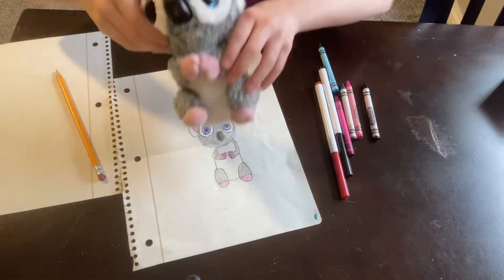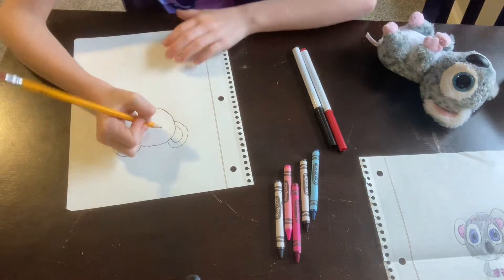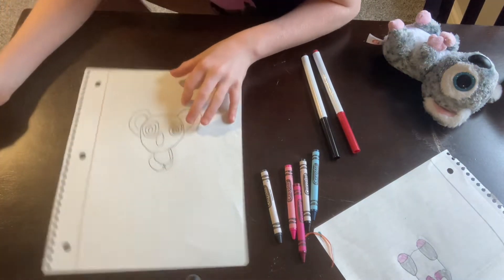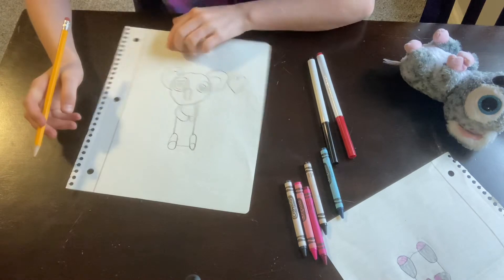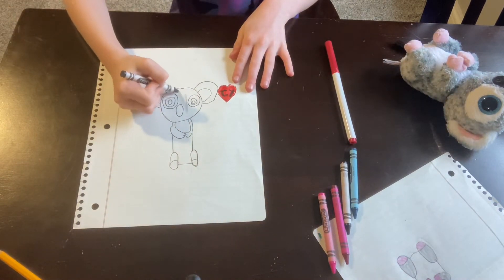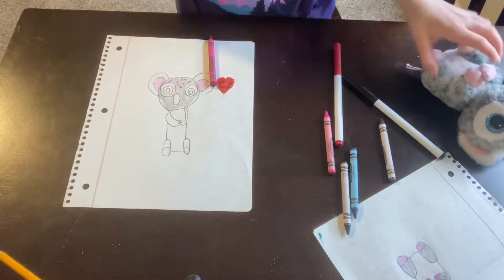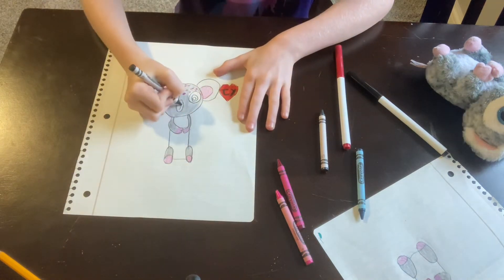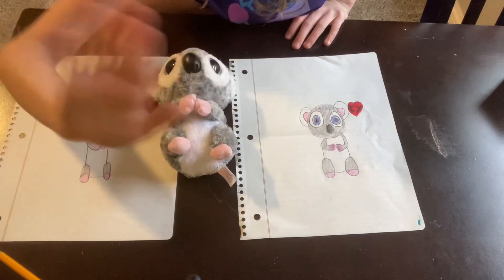How to draw a beanie boo Kalry Art tutorial￼￼